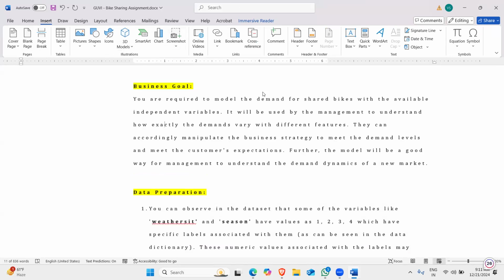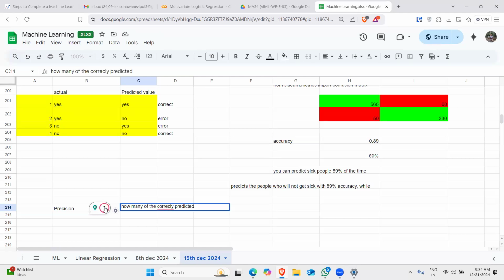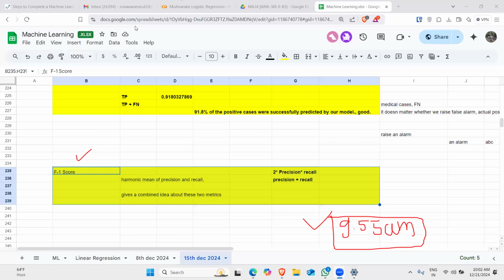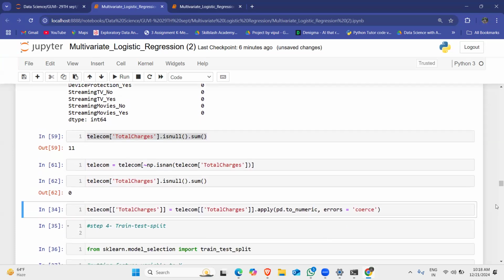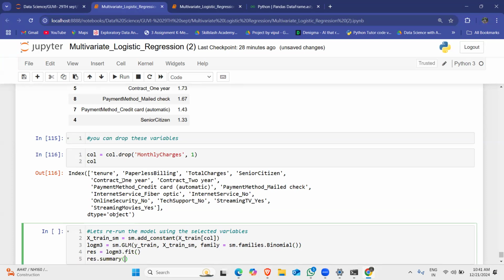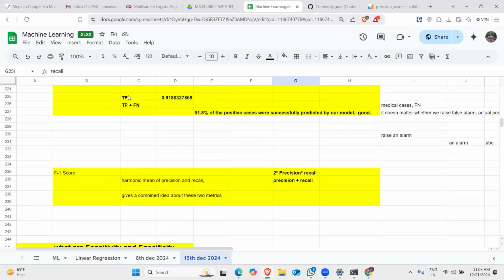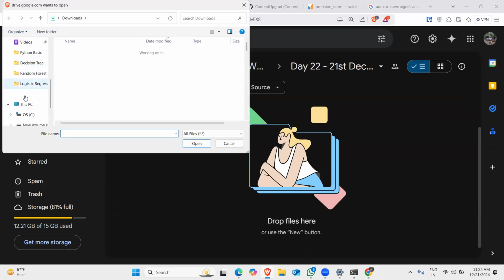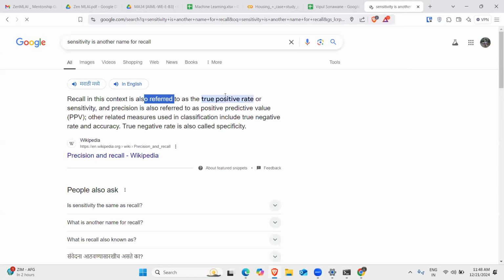MASTERS IN DATA SCIENCE - DAY 23 - (EVALUATION METRICS FOR CLASSIFICATION)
"Hey everyone! 👋

Today, we’re diving into one of the most crucial parts of any machine learning project – Evaluation Metrics for Classification Models. 📊
Accuracy alone doesn’t tell the full story, especially when your data is imbalanced. That’s where metrics like Precision, Recall, F1 Score, and ROC-AUC come in!

By the end of this video, you'll know which metric to use, when to use it, and why it matters – with clear examples and easy explanations.
So whether you're prepping for an interview, building a model, or just brushing up on your ML fundamentals – this video has got you covered.